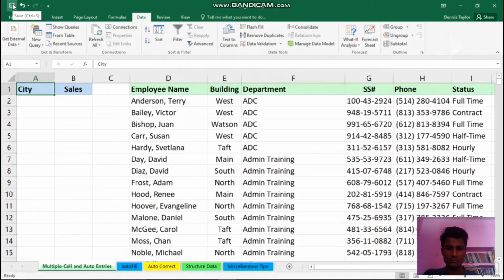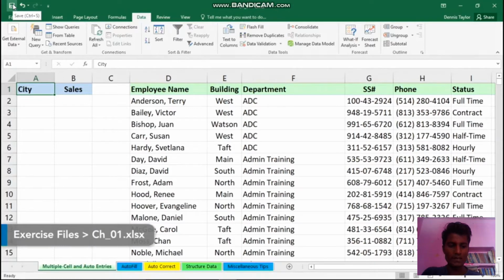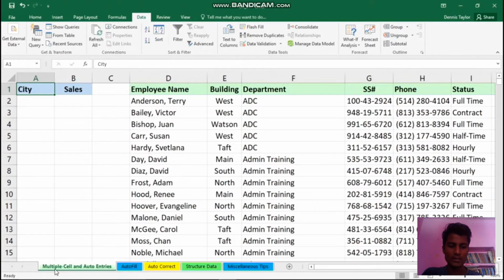Reducing Data entry and type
In this video I'm explain you each and every thing related to reduced data entry and type.